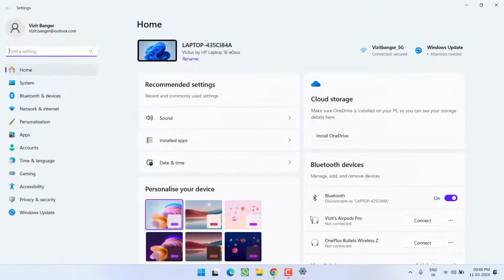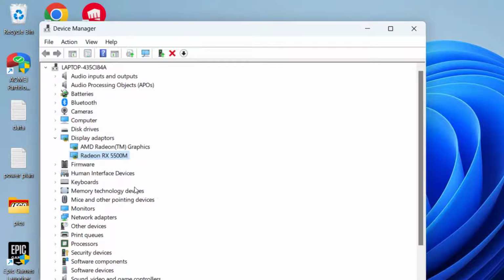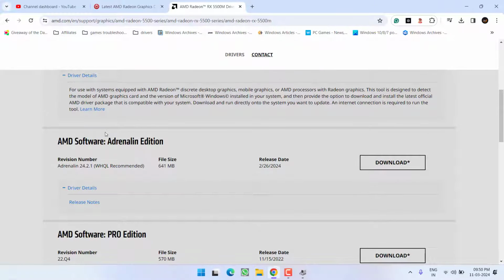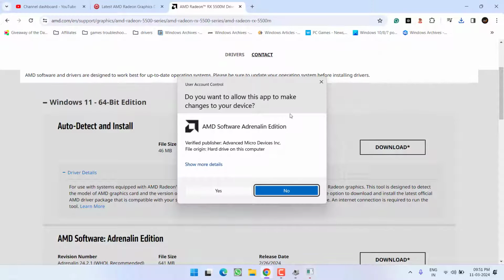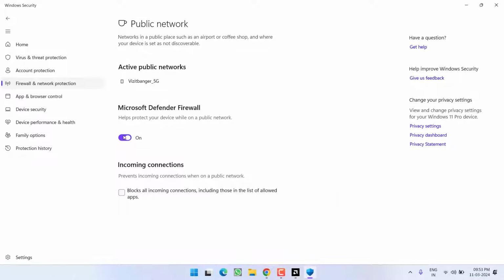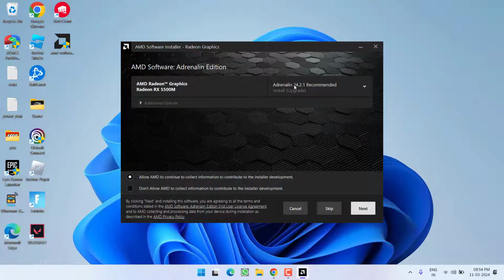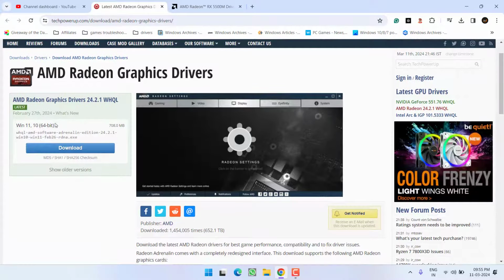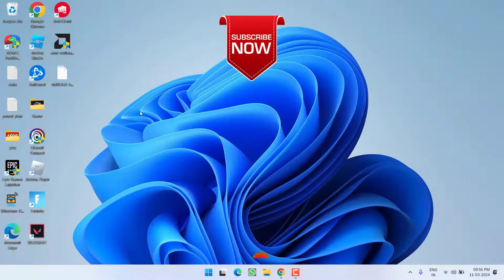AMD error 195 radeon software install cannot proceed fix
While installing amd drivers, users are getting AMD error 195 which states Radeon software install cannot proceed as some required web servers are currently unavailable and hence users are not able to install the AMD drivers.
So this video is all about fixing this amd error 195 while installing Adereline drivers or amd pro drivers
watch the complete video to get the proper resolution

00:00 Introduction
00:19 Method 1 by installing optional updates
00:50 Method 2 by installing drivers manually
02:00 Method 3 by disabling thirty party antivirus and installing limited drivers
03:55 Method 4 by installing older version of drivers